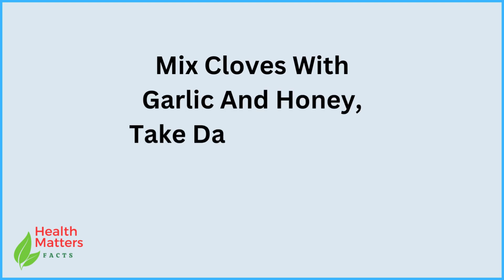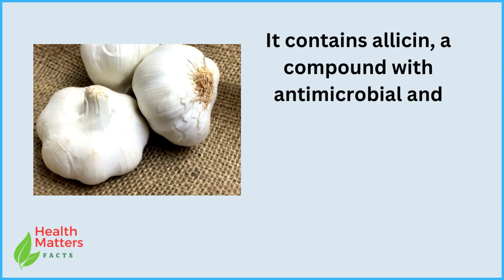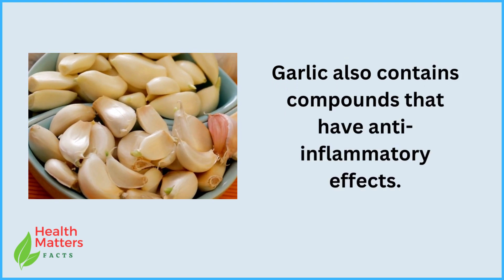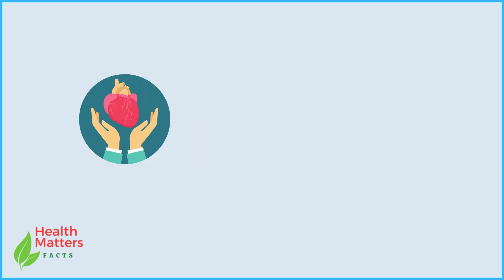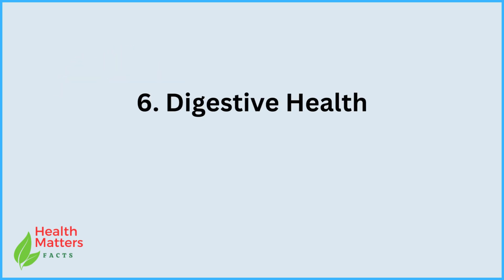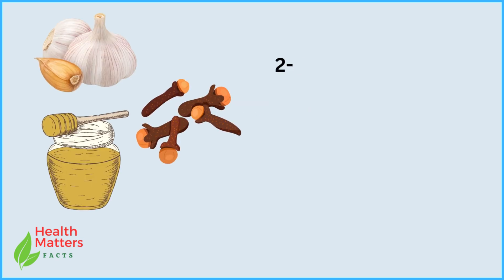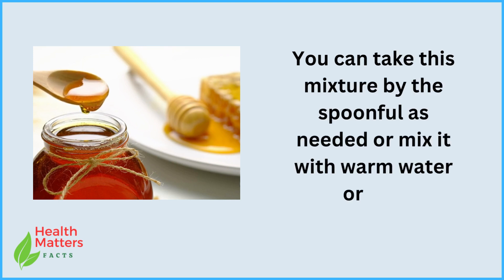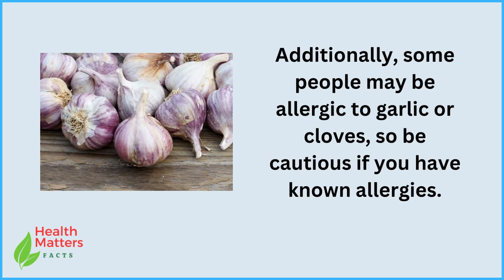Cloves Mix Garlic With Honey, The Secret Nobody Will Never Tell You, Simple Recipe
Combining cloves, garlic, and honey can offer a range of potential health benefits, primarily due to the individual properties of these ingredients. Here are some of the benefits associated with this mixture.

The information provided on Health Matters Channel is for general informational purposes only and is not intended as medical advice, diagnosis, or treatment. It is important to consult with a qualified healthcare professional before making any changes to your diet, exercise routine, or medical treatment.

The content on this channel is based on personal experiences, research, and general knowledge in the field of health and wellness. However, individual health situations can vary, and what works for one person may not work for another. Always seek the advice of a healthcare provider or medical professional for any specific health concerns you may have.

The content on this channel should not be considered a substitute for professional medical advice. Any reliance on the information provided on this channel is at your own risk. We do not assume any liability for any injury, damage, or health issues that may arise from following the suggestions or recommendations presented on this channel.

While we strive to provide accurate and up-to-date information, medical knowledge is constantly evolving, and new research may change our understanding of certain topics. We recommend independently verifying any information before making decisions based on it.

By accessing and using the content on our channel you acknowledge and agree to this disclaimer. If you have any questions or concerns about your health, please consult a qualified healthcare professional.

Remember, your health is a valuable asset, and it's important to make informed decisions with the guidance of a healthcare expert.